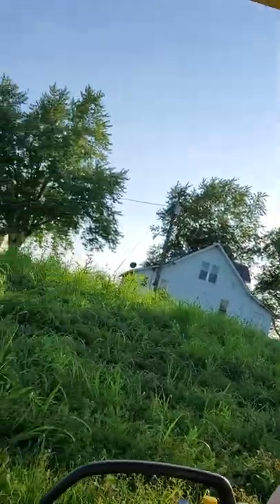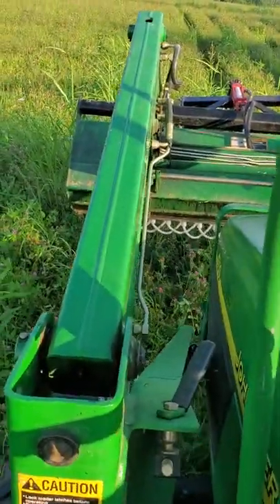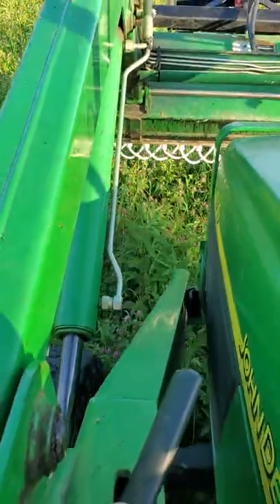Hey Theodore using weed Wick on John Deere tractor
Hey Theodore come help grandpa drive the tractor